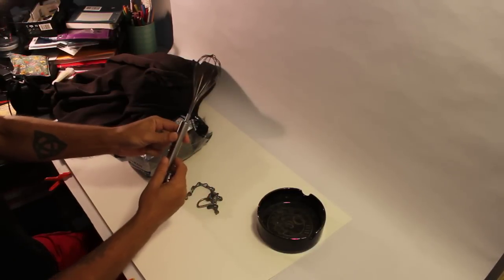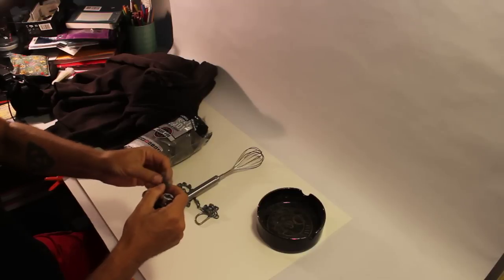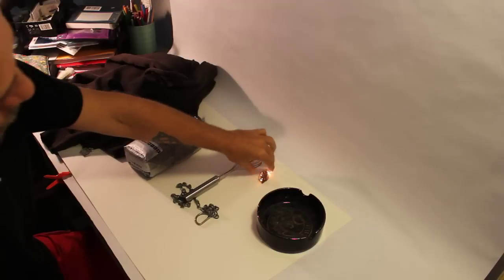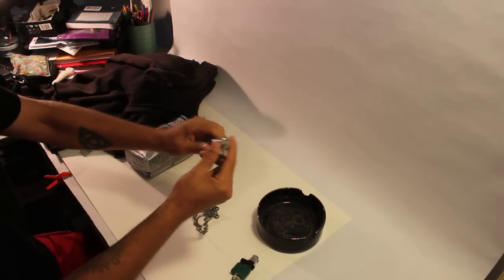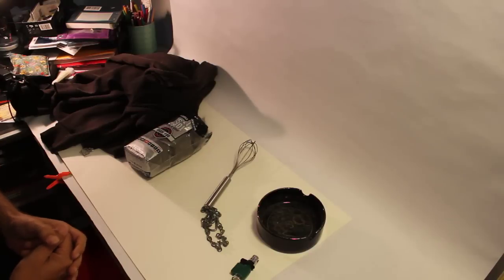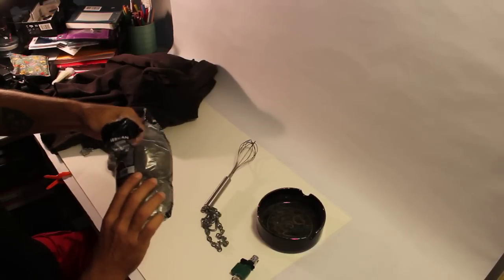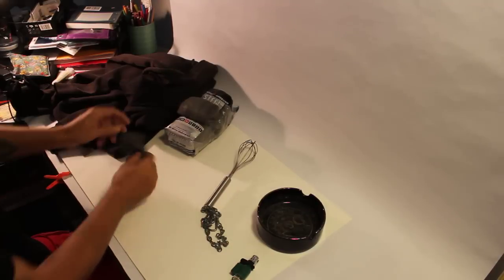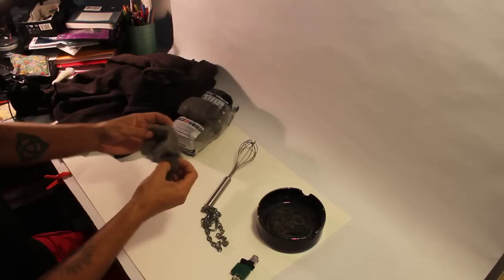What you need for Steel Wool photography